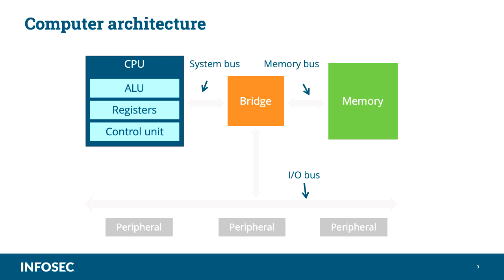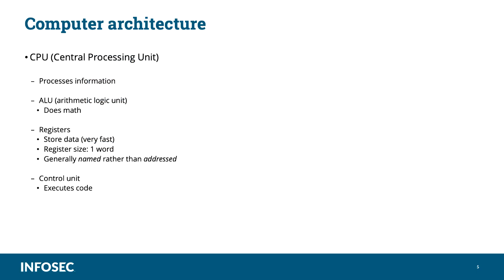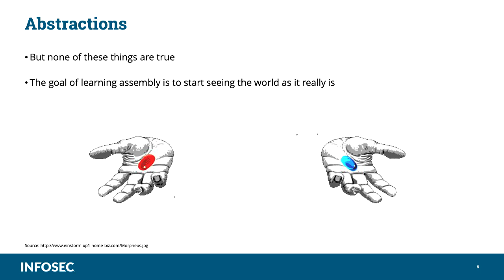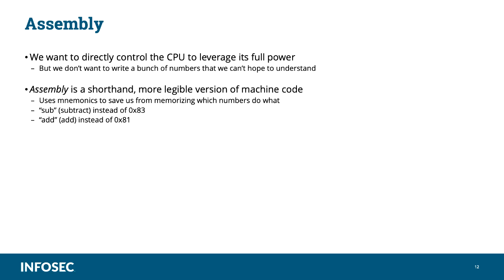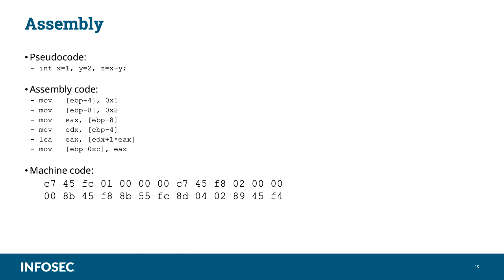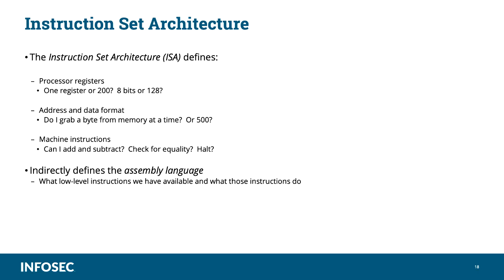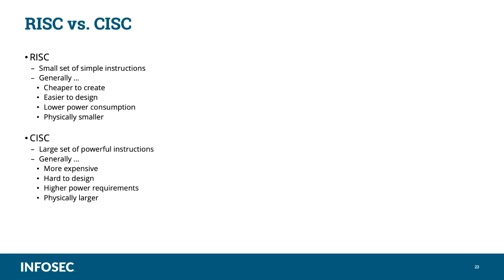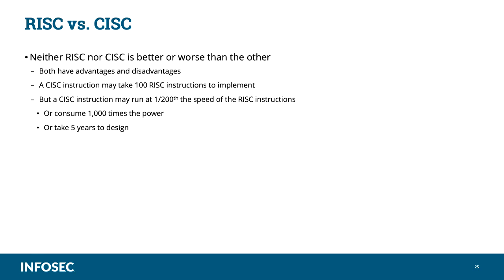Introduction to x86 Assembly What are Computer Instruction Sets ISA